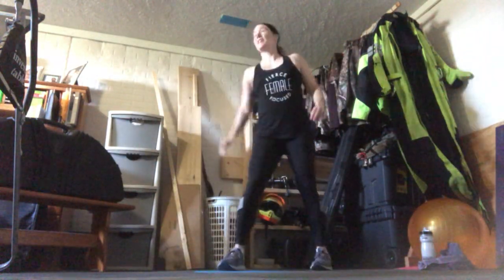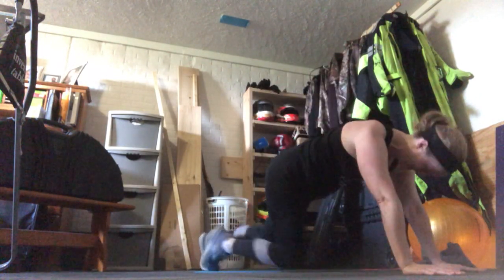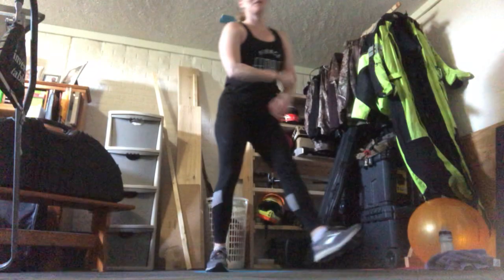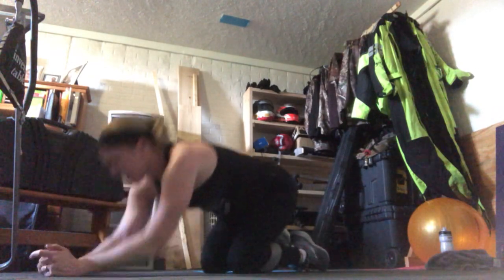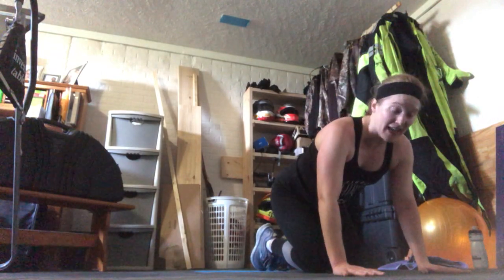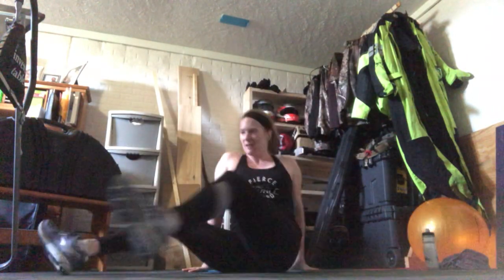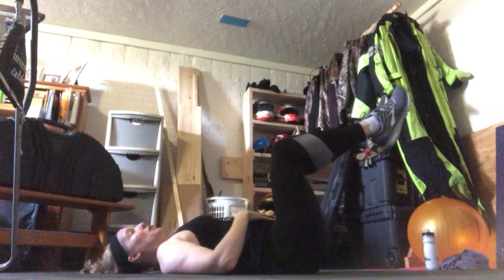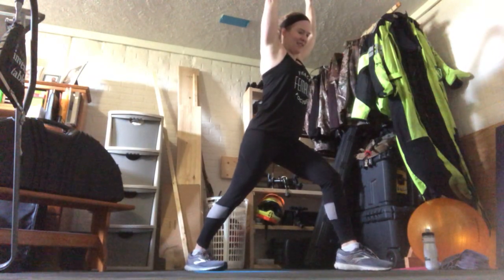Cardio & Core 2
Cardio & core